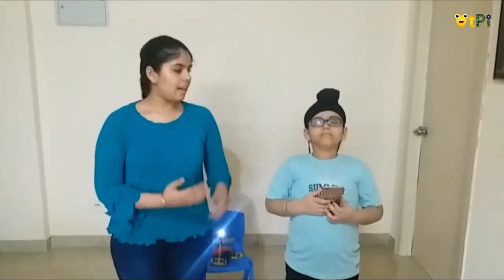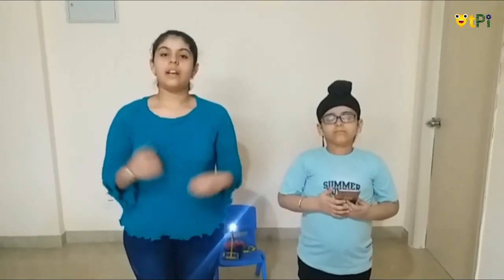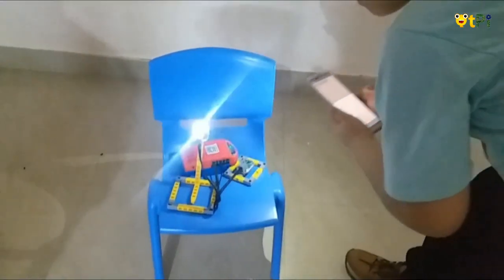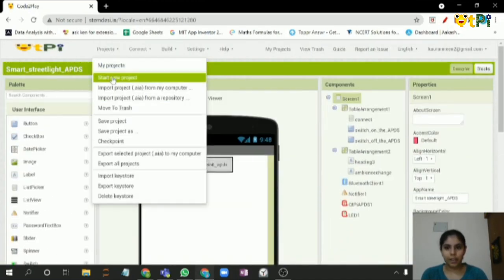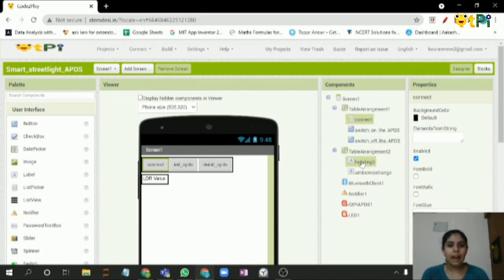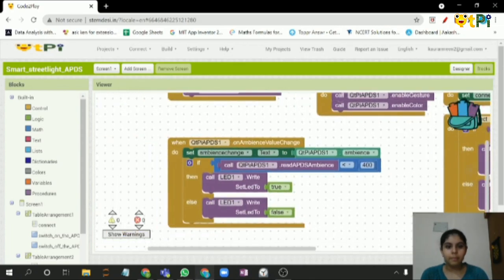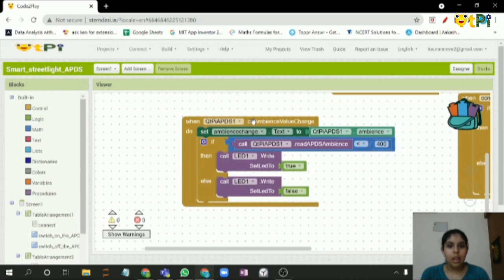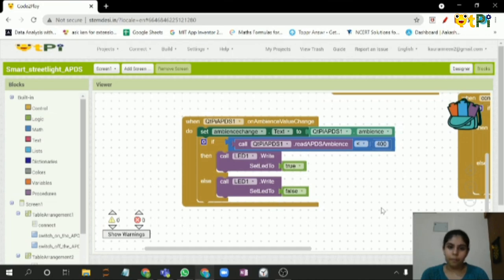Robotics, Smart Light Project by Armeen with QtKit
Smart Light project by Armeen a student of BRS Global School Bengaluru. Do you like to shape your idea?

Regards,
QtLearn (QtPi Robotics)